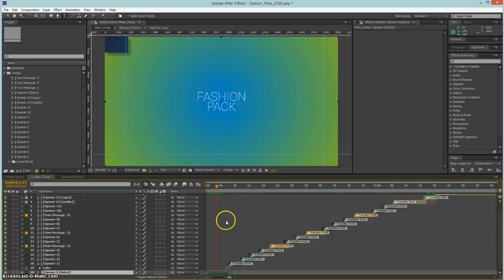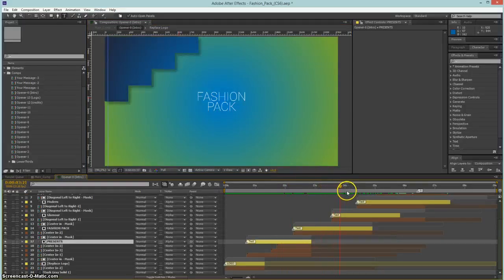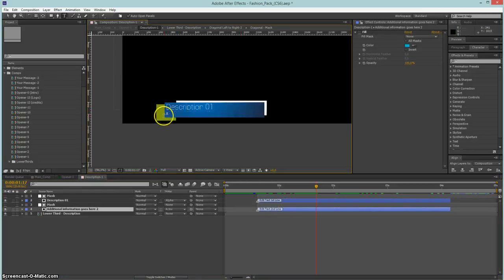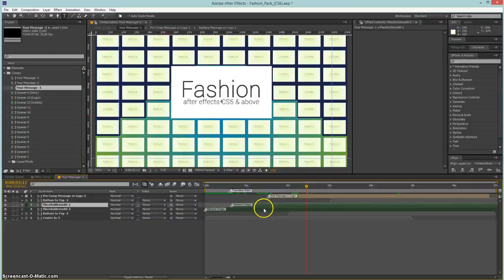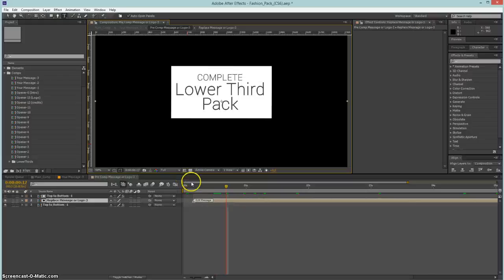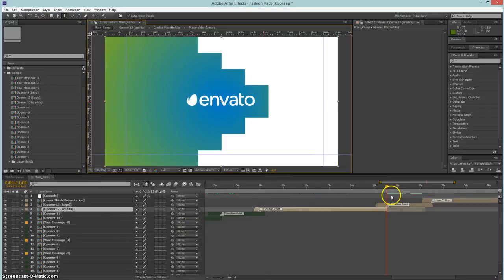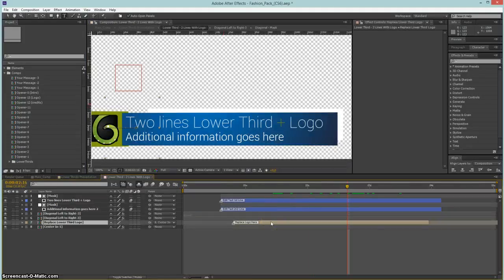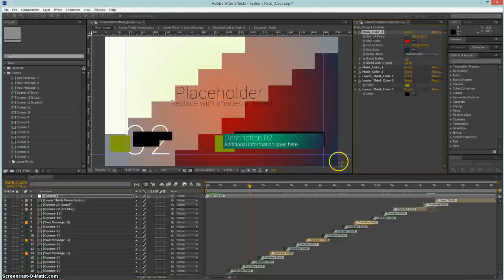Fashion Pack Tutorial